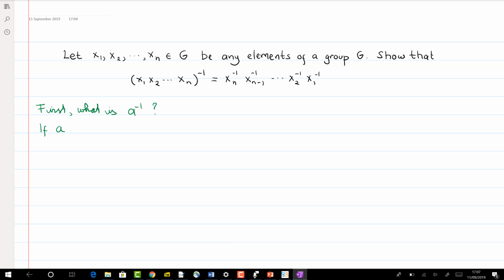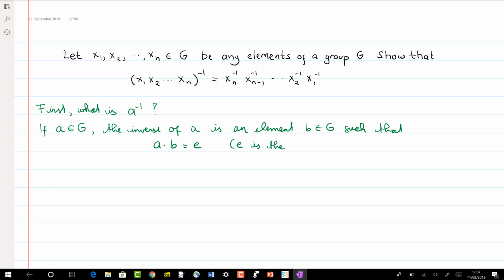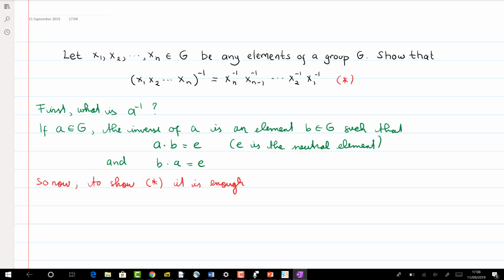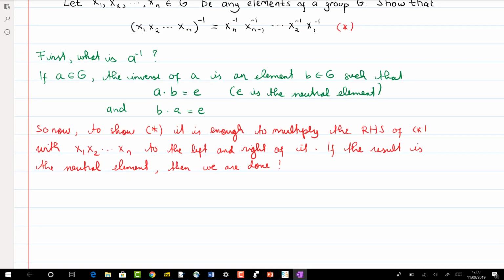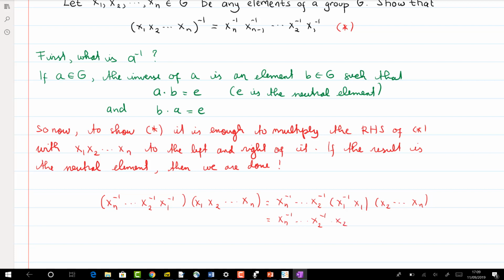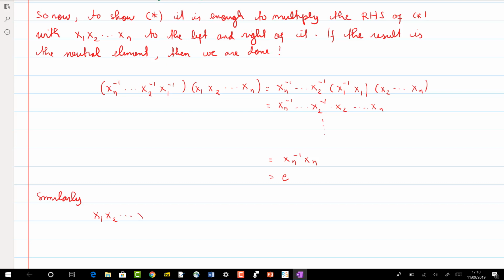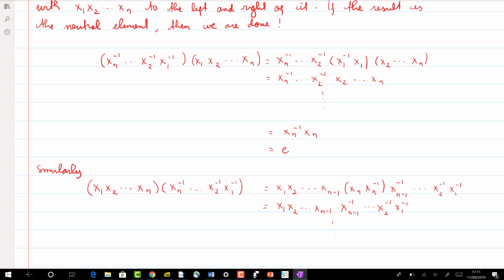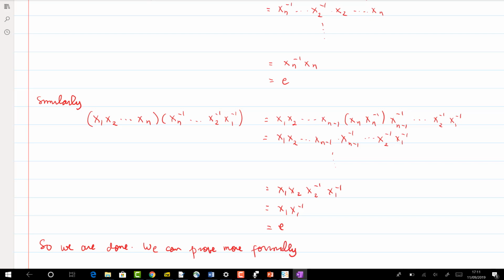Menggali Invers Produk Elemen dalam Grup: Sebuah Pendekatan Mendalam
Dalam video ini, kita akan membongkar konsep invers dari produk elemen dalam grup, serta implikasi dan aplikasinya dalam teori grup. Pendekatan ini tidak hanya mendalami definisi formal, tetapi juga mengeksplorasi struktur dan sifat yang menyertainya.

- Penjelasan dasar tentang grup dan elemen
- Definisi invers dan produk dalam konteks grup
- Teorema terkait invers produk elemen
- Contoh konkret dari grup abelian dan non-abelian
- Aplikasi invers produk dalam bidang matematika lainnya
- Diskusi tentang pentingnya konseptualisasi dalam teori grup

Bergabunglah di komunitas Bermatematika untuk mendalami lebih lanjut tentang konsep-konsep matematika yang menarik.